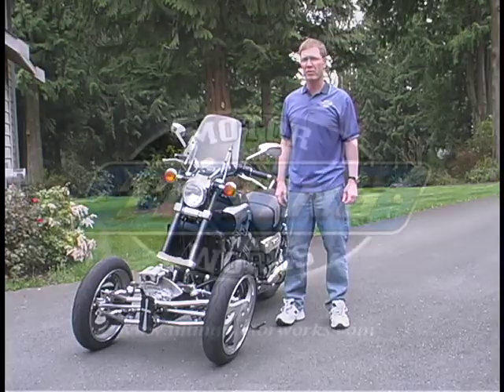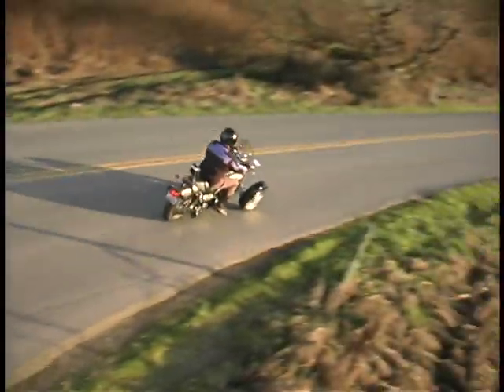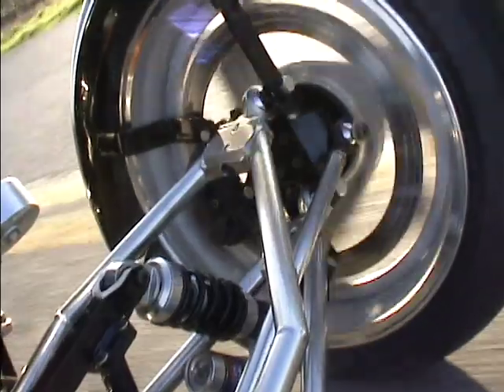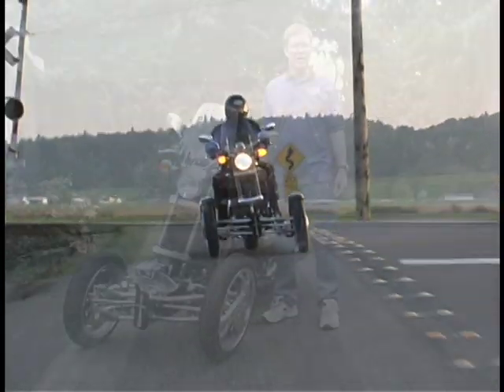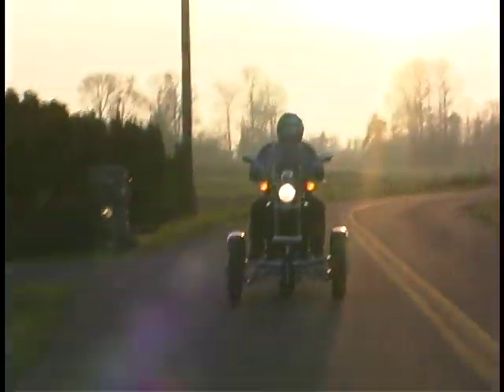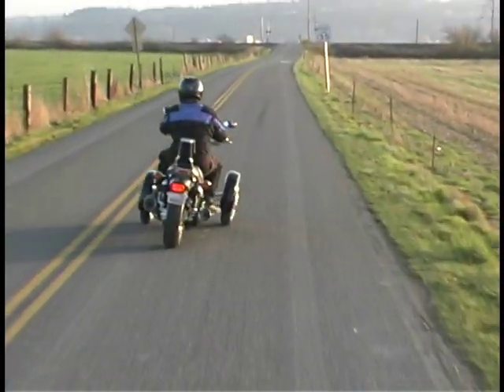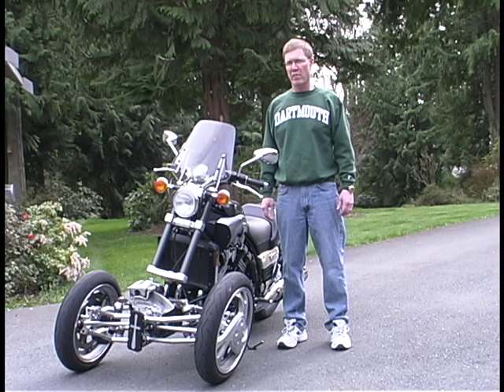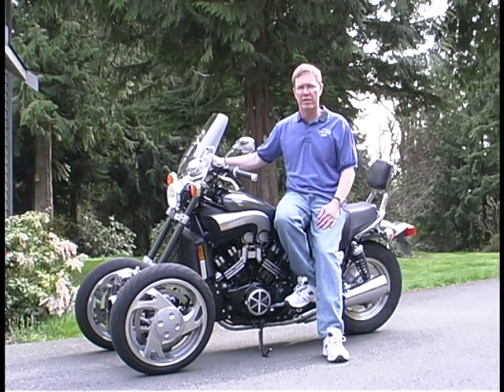Tilting Motor Works